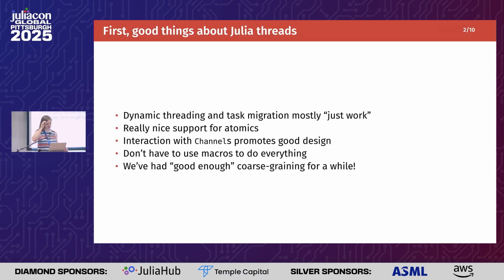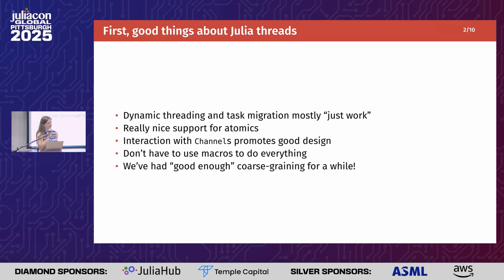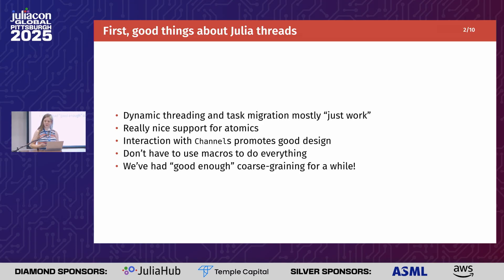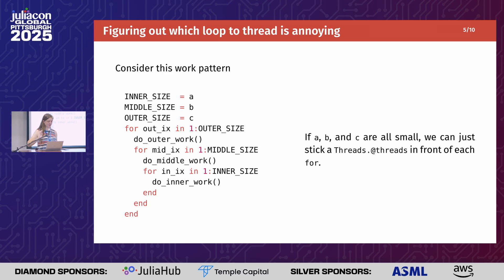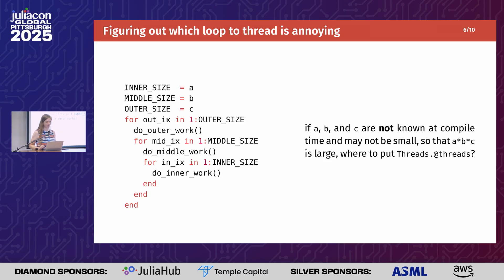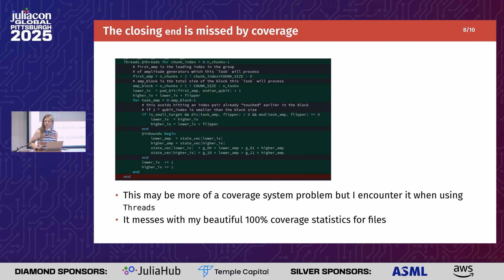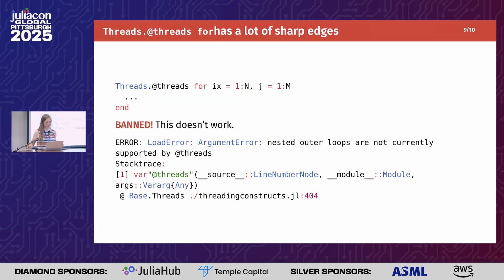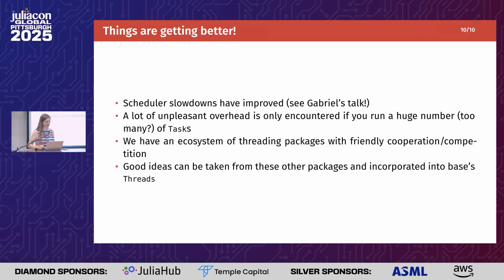Things that annoyed me about multithreading in 2024 | Hyatt | JuliaCon Global 2025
Things that annoyed me about multithreading in 2024 by Katharine Hyatt

Julia's multithreading capabilities are one of its strongest features. However, there are still some pitfalls. Having written a library which needed efficient multithreading on a wide variety of hardware, I ran headfirst into several of these, including:

- Scheduler churn with many small, short-lived Tasks
- Frustration in partitioning work among threads
- Nested dynamic threading works very well, until it doesn't

I'll give some short examples of these problems in this presentation, as well as showing how I used tools like Intel's VTune to identify and try to work around them. Finally, I'll offer some feature suggestions to the minisymposium attendees with the view of spurring further development of Julia's very strong multithreading tools.